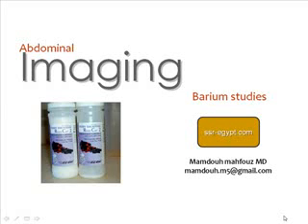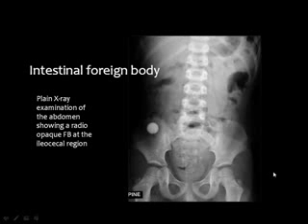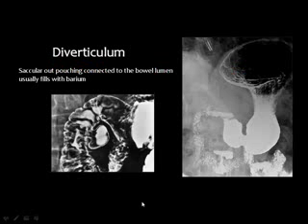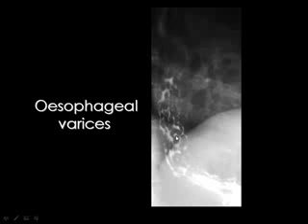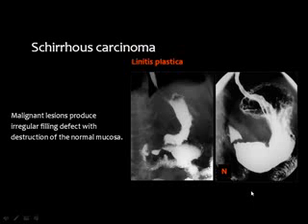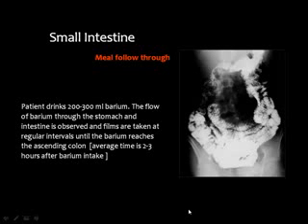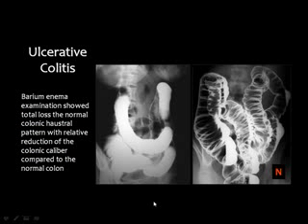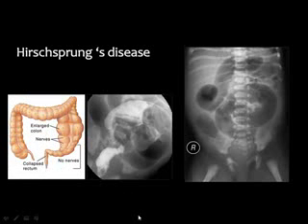Dr Mamdouh Mahfouz Abdominal imaging Barium studies GIT Radiology Course